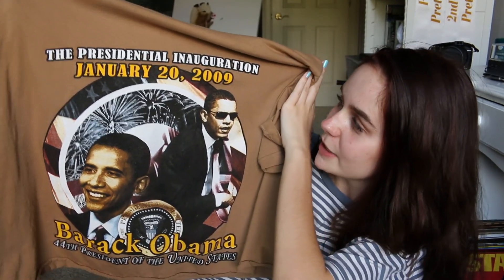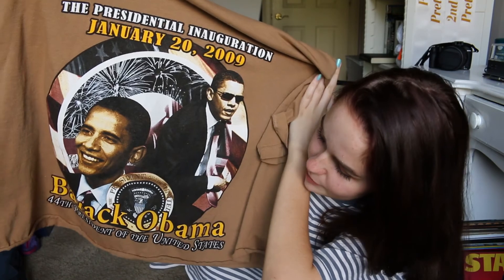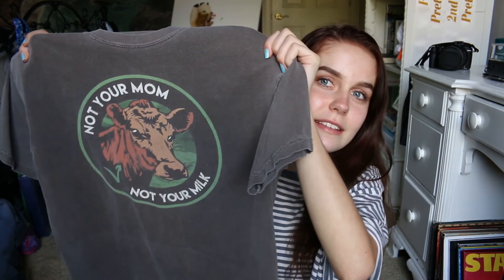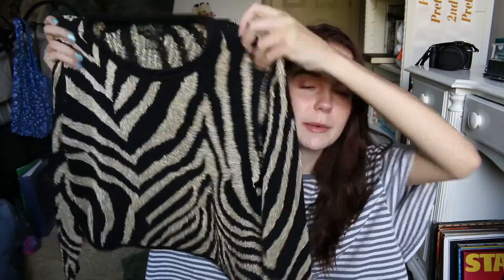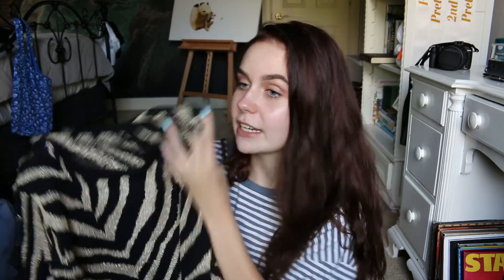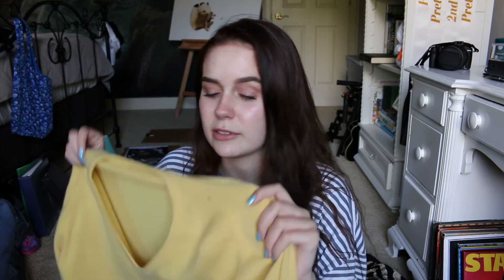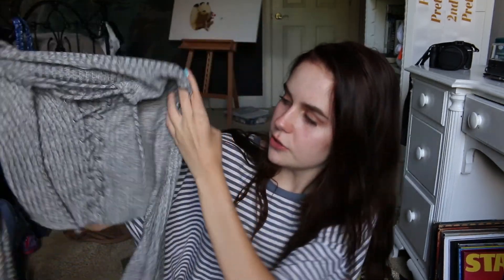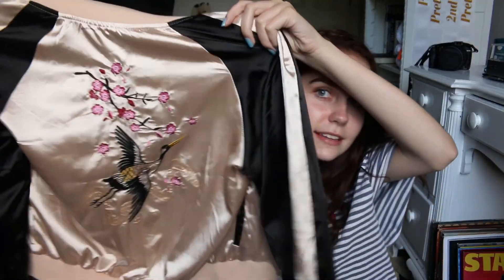THRIFT STORE HAUL FOR BALLERS ON A BUDGET : vol. II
we back!

noot